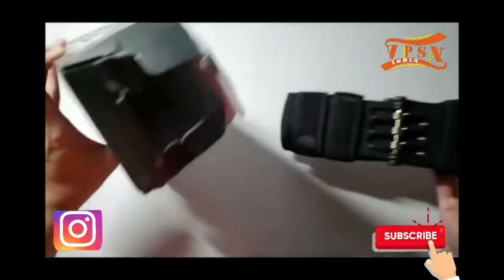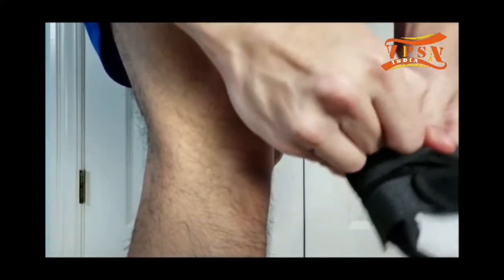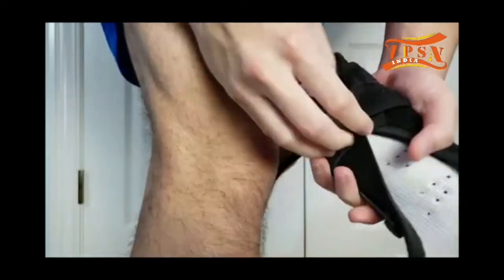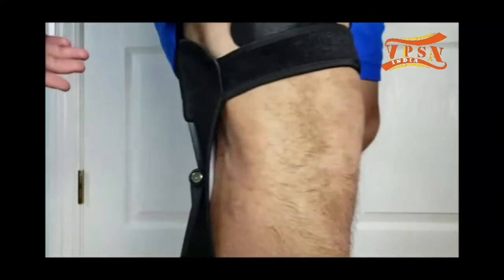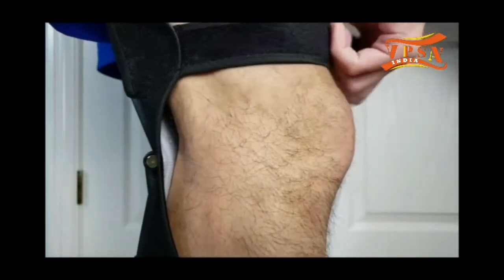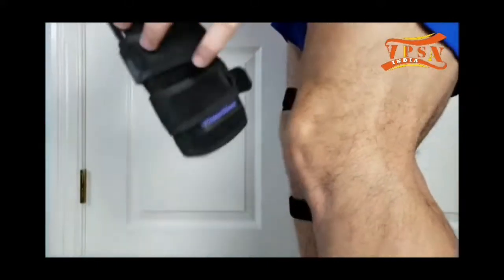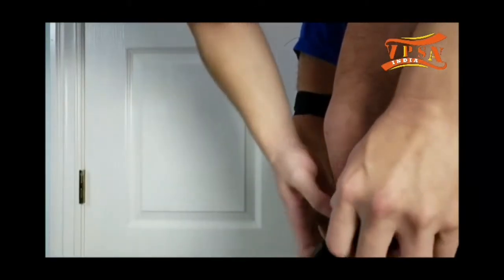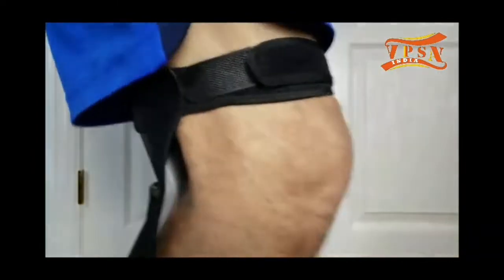DEMONSTRATION ABOUT KNEE BOOSTER|POWER KNEE BEND